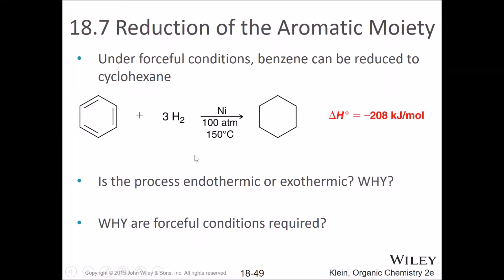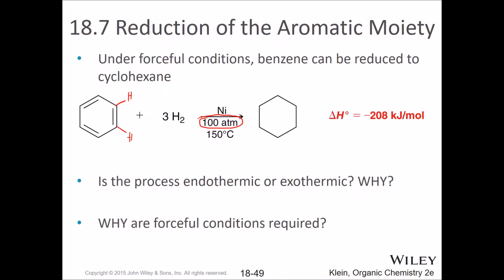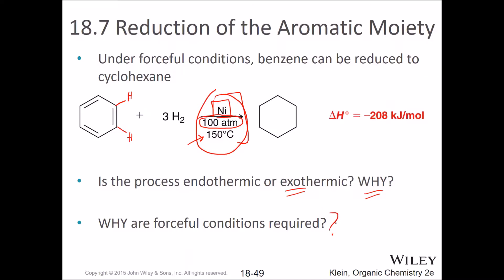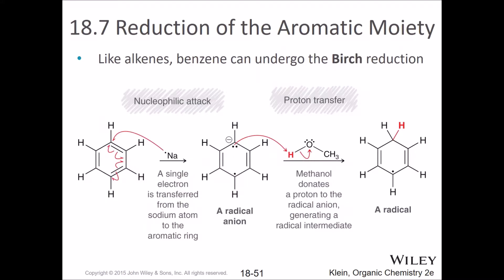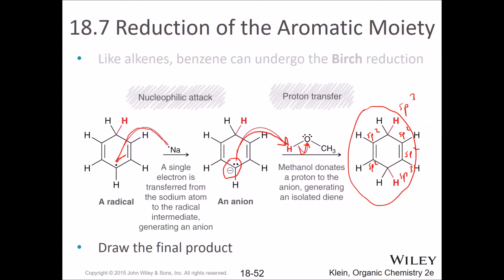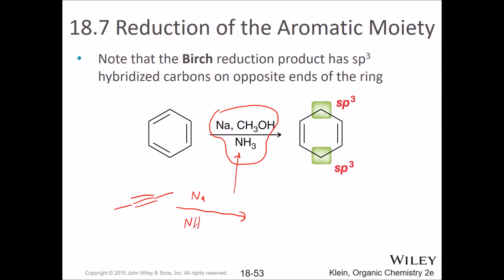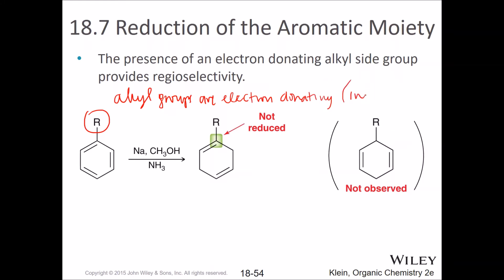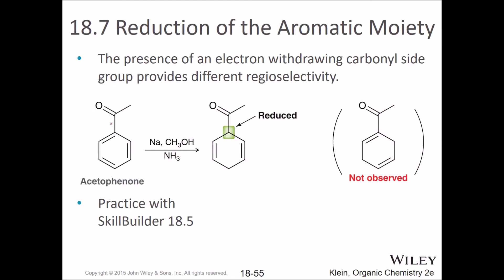Klein2ed, Section 18.7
Reduction of Benzene